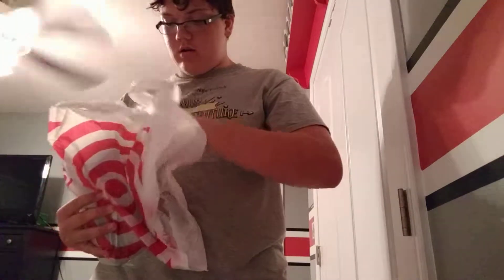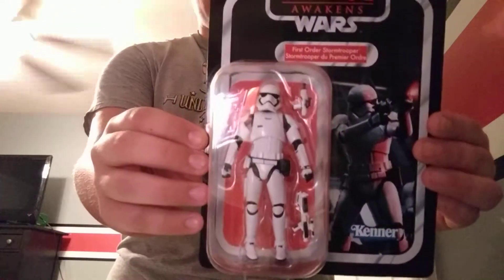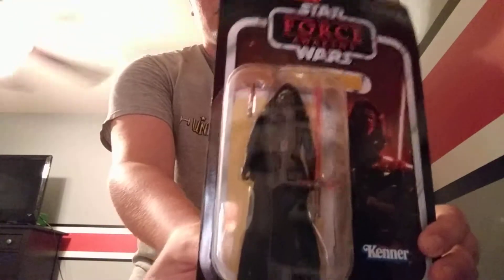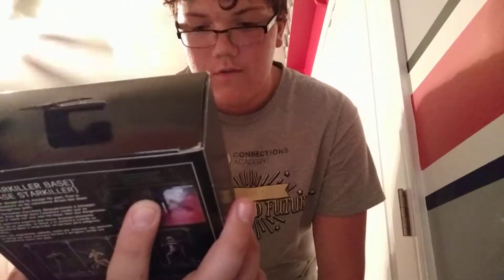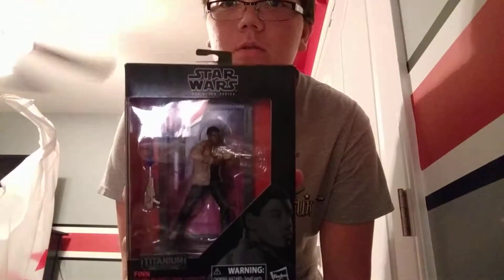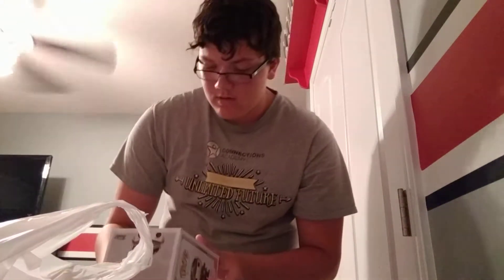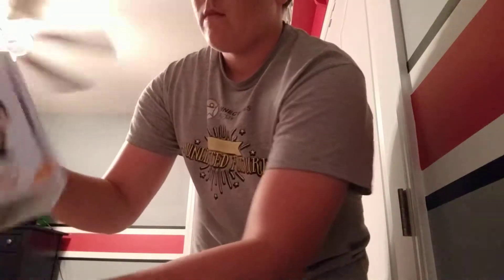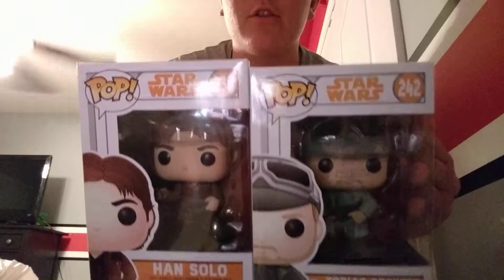Target toy hunting finds!